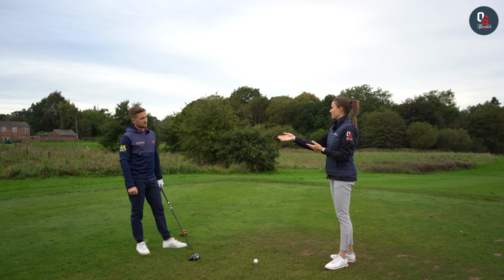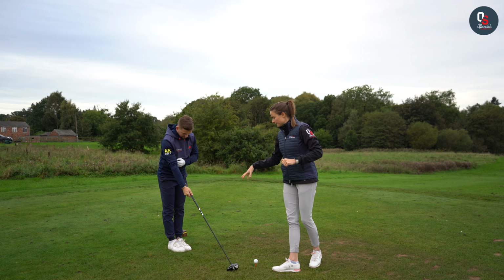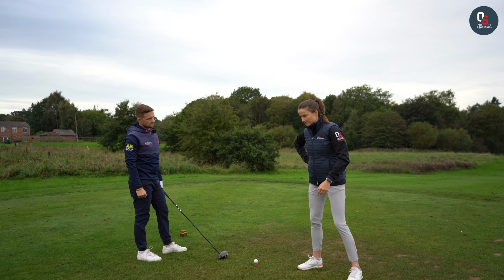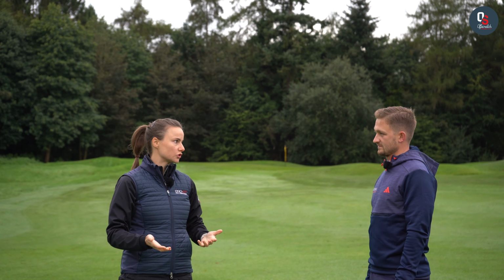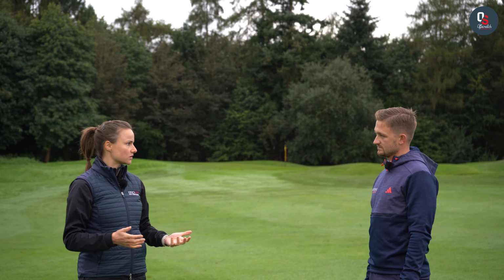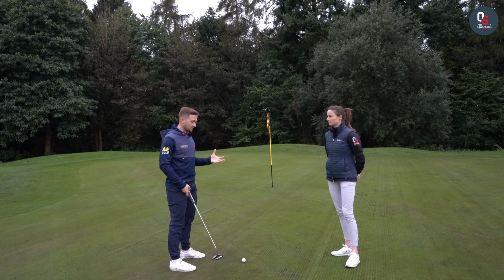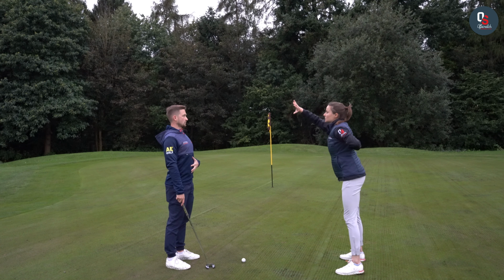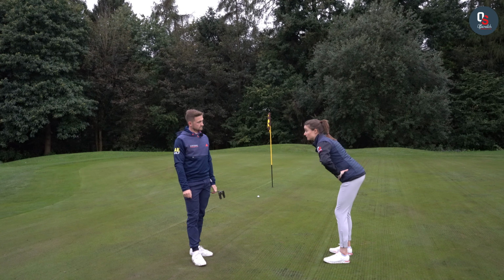Golf Fitness coach Natalie told me her secrets to LOWER SCORES & LONGER DRIVES!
Golf Fitness coach Natalie told me her secrets to LOWER SCORES & LONGER DRIVES!  THESE ARE THE 3 SECRETS THAT EVERY GOLFER SHOULD BE BRINGING INTO THIER GOLF GAME RIGHT AWAY! If you are not you are loosing out on consistency, power and longevity during a round of golf!

This is exactly what the TOP DP World Tour pros are doing and PGA tour pros are doing and you are not! Natalie, golf fitness coach told me her secrets to lower scores and longer drives!

For more help with your game take a look at our latest coaching plans:

TRY A WEEK FOR FREE!